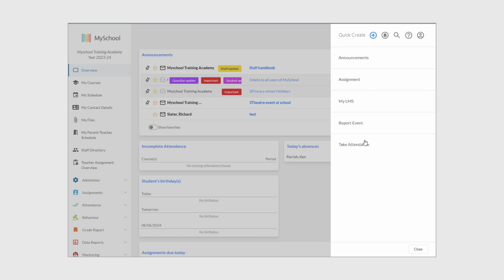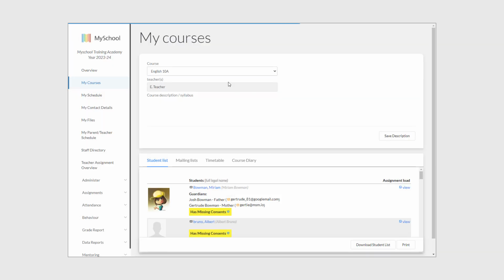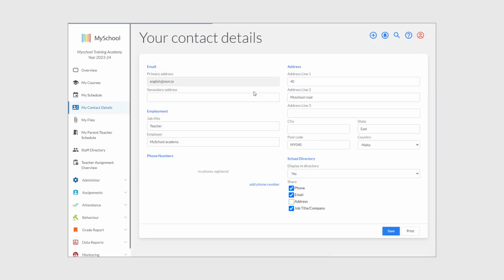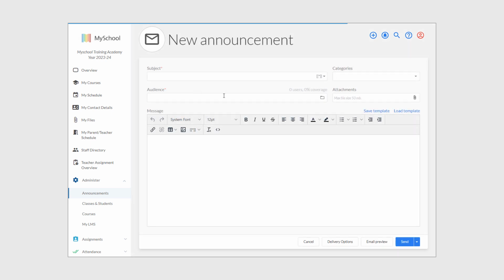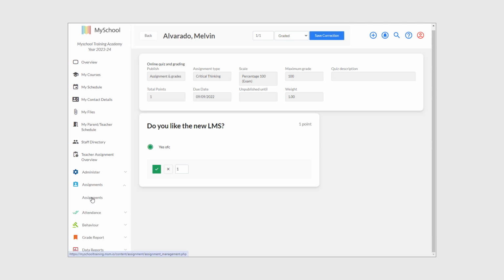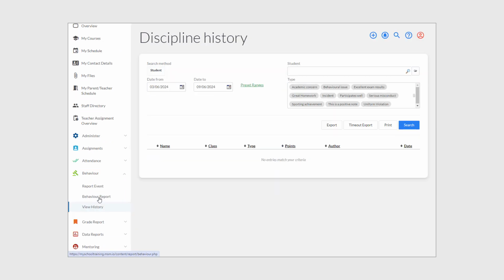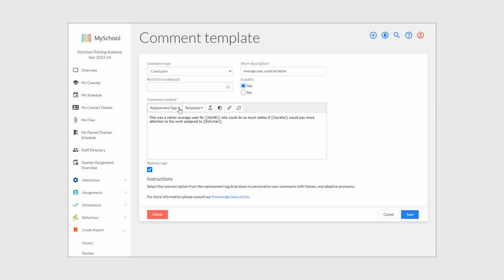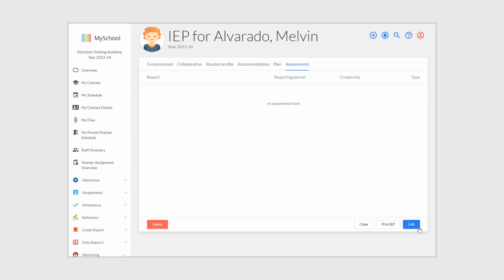MySchool - Educators/Teacher access - Overview of the tools available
MySchool schoolmanagementsystem is an all-in-one solution designed to make everyday tasks easy and efficient for your academic staff. Allowing them to concentrate on teaching your students. Simple UI, and easy navigation have everything they need within a few simple clicks.